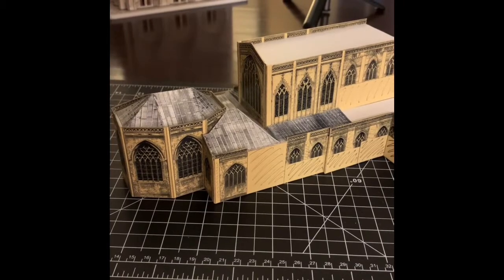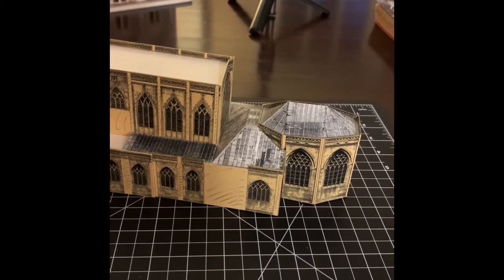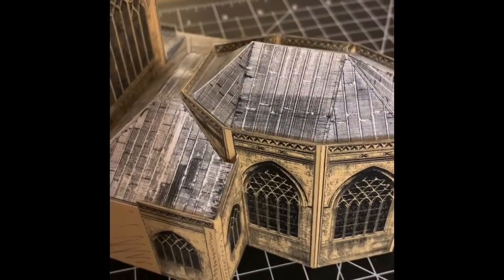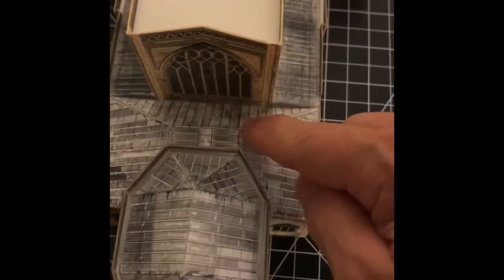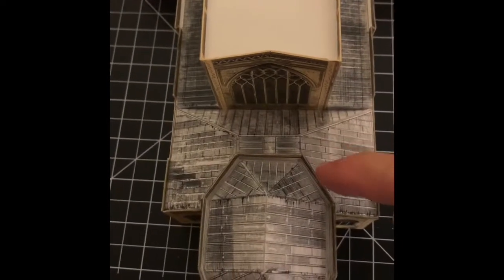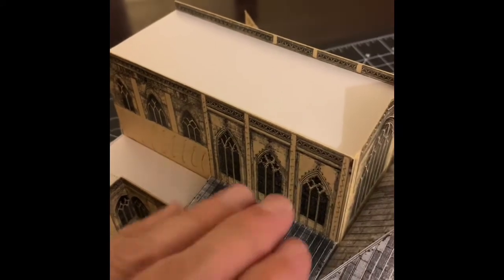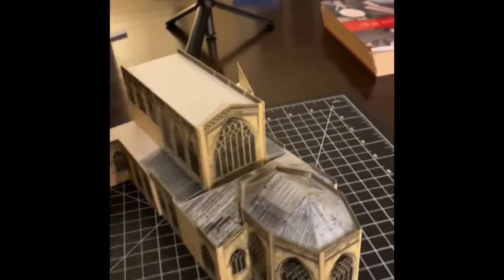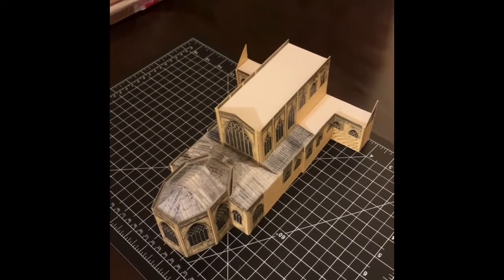Rupert Cordeux Wells Cathedral 3: East End Roofing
The roofing of the east end begins.

Twitter: @RupertCordeux (Where he often posts work on model prototypes!)